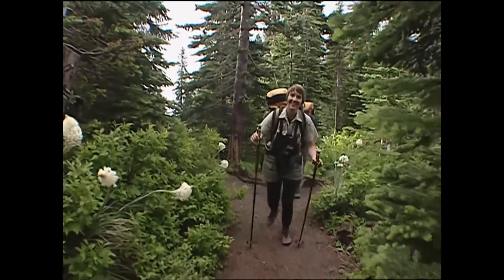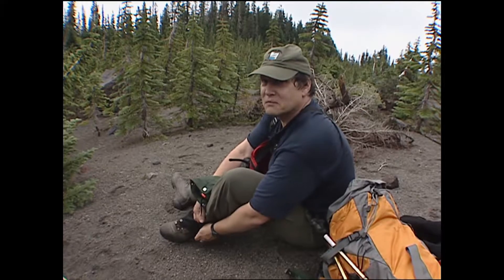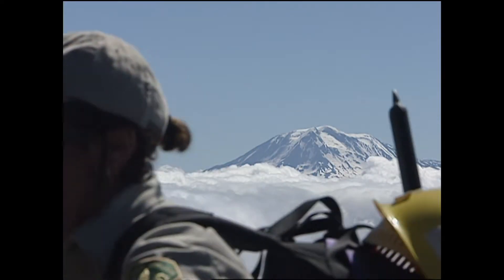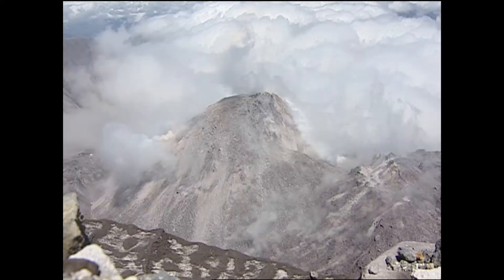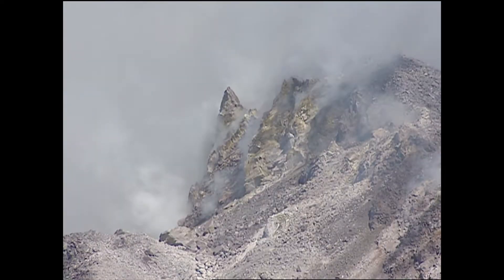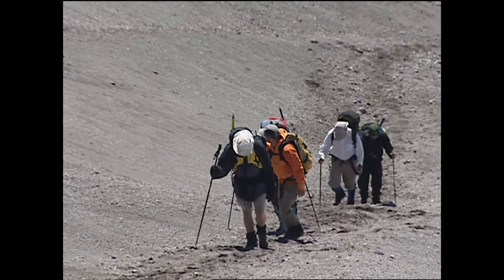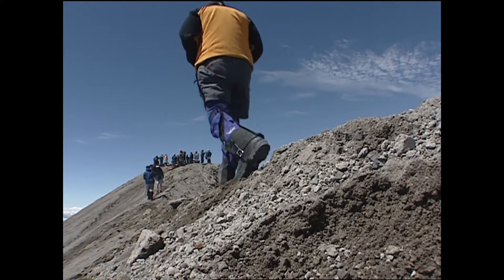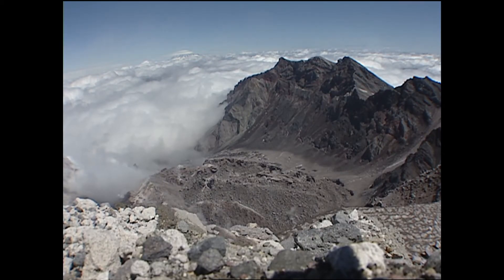Mt St Helens Climb